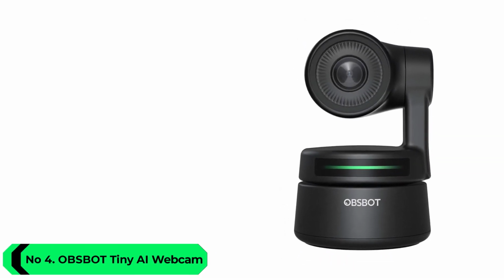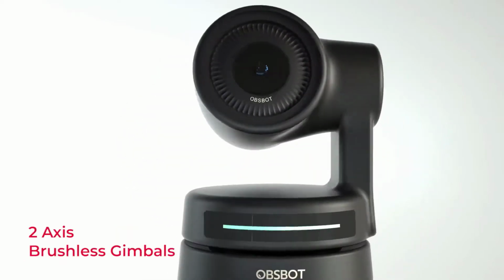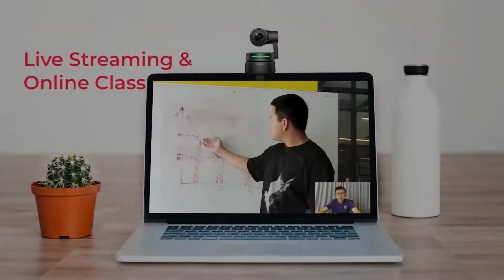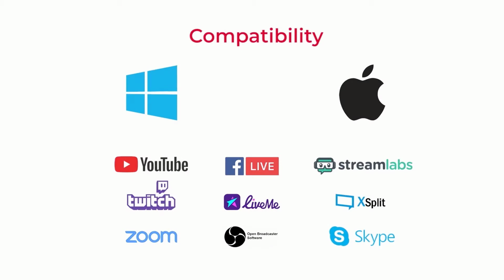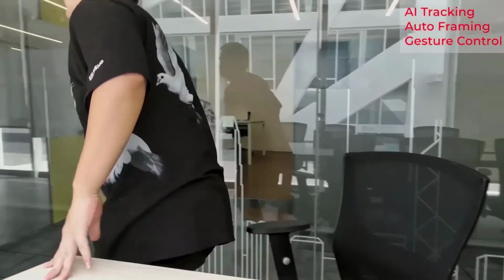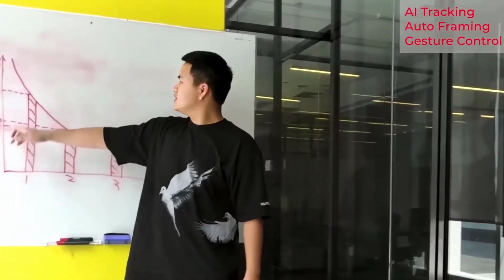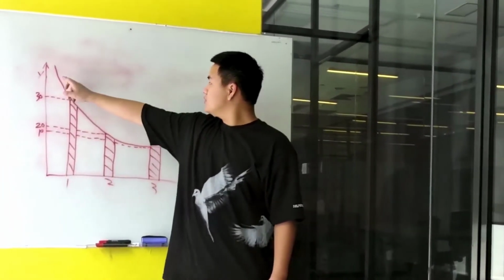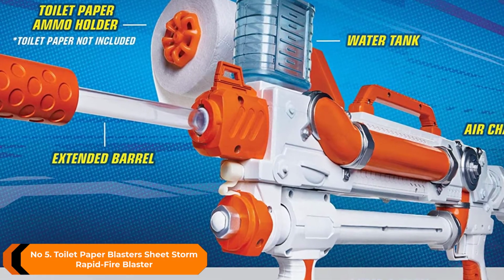10 COOLEST GADGETS 2021 FROM ALIEXPRESS & AMAZON | BEST PRODUCTS TOOLS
Hello Everyone, this is a new Video selection of cool products from aliexpress and amazon. Links to the products in the description Below Check it now. so let's get started. Links to the products in the description Below Check it now. so let's get started.

References to the products:

No 1. Led Strip Lights Smart Led Lights
No 2. Razer BlackWidow Gaming Keyboard
No 3. Jetboil Genesis Basecamp System
No 4. OBSBOT Tiny AI Webcam
No 5. Toilet Paper Blasters Sheet Storm Rapid-Fire Blaster
No 6. OXO Good Grips Soft-Handled Can Opener
No 7. Dash Mini Waffle Maker
No 8. Ninja Foodi Deluxe Pressure Cooker
No 9. ArmorLock NVMe SSD
No 10. Chef'n Cob Corn Stripper

Portions of footage found in this video are not original content produced by BRIGHT SIGHT. Portions of stock footage of products were gathered from multiple sources including, manufactures, fellow creators, and various other sources for visual reference only. All thoughts and opinions expressed in this video are unique to BRIGHT SIGHT.